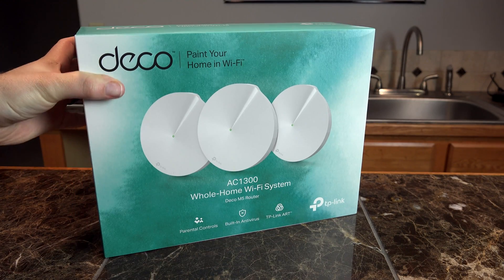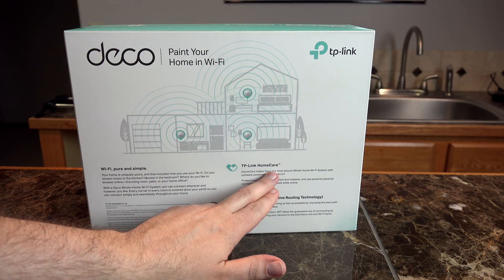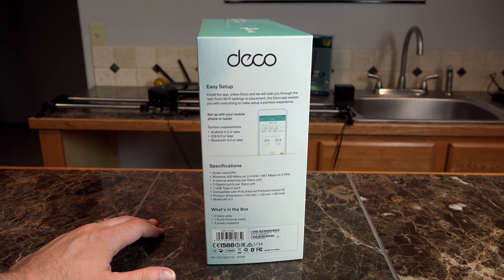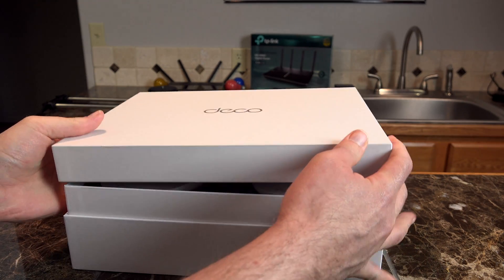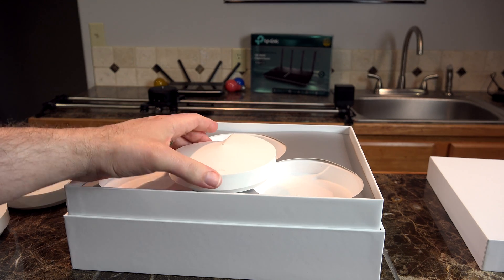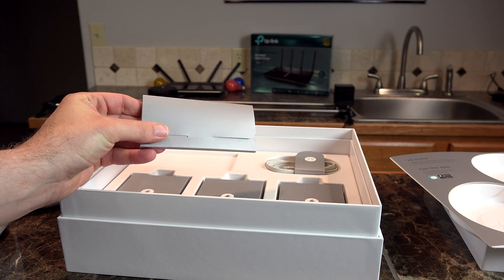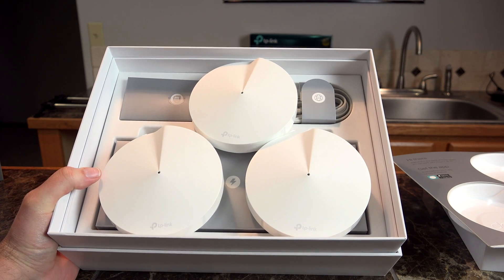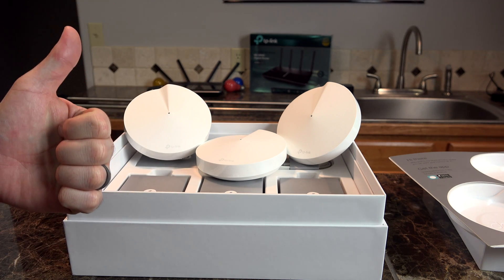Deco M5 AC1300 WiFi Mesh Networking System Overview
A brief unboxing and overview of the new Deco M5 AC1300 WiFi Mesh networkingh system from TP-Link